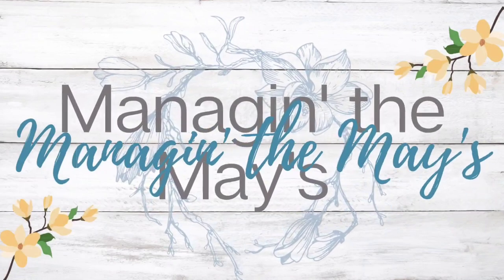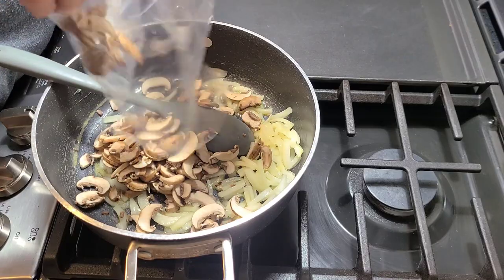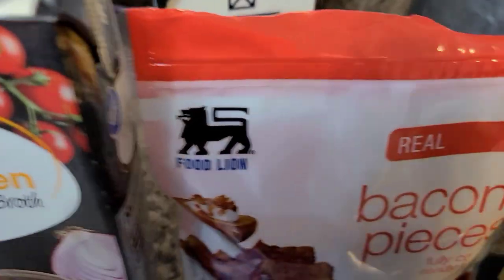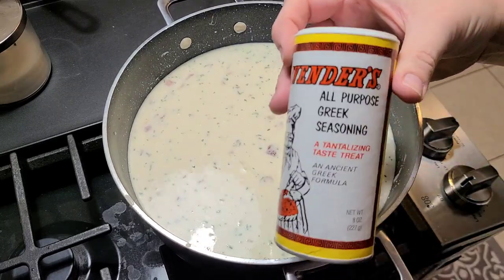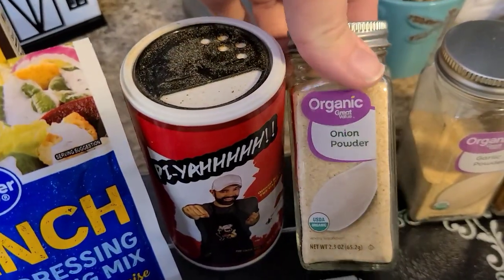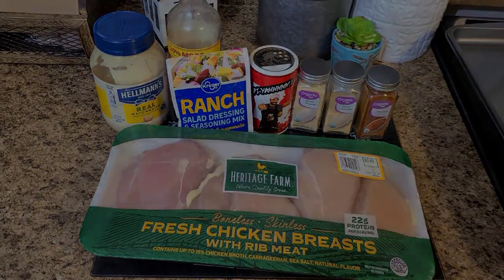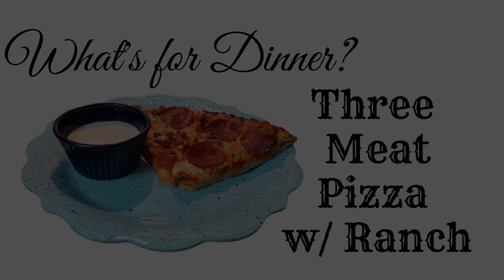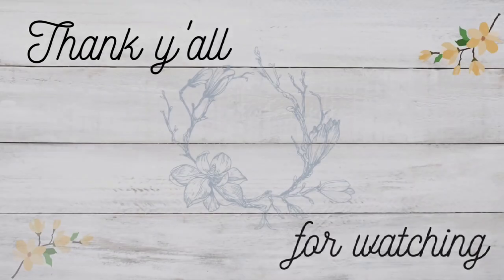WHAT'S FOR DINNER * NEW RECIPES * CRACK CHICKEN NOODLE SOUP * BUDGET FRIENDLY MEALS * QUICK & EASY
Hey y’all welcome to this weeks What's for Dinner.  I hope y’all enjoy this video as much as I did getting it ready for y'all. If you’re new here ... welcome and I’m so glad y'all came over  to my channel and for giving me a chance!! I hope y'all will stick around!!!
-Sammi

Be Blessed Everyone!

1 Thessalonians 5:16-18. "Rejoice always, pray continually, give thanks in all circumstances; for this is God's will for you"

I hope y'all stick around and give me a chance. I am a Momma to two boys who are Joshua,20 & Leo,17. I am also married to my best friend, Jerrylee. I work a full time job as an admin assistant & Insurance Agent. I am originally from Mississippi but now live in West Virginia.